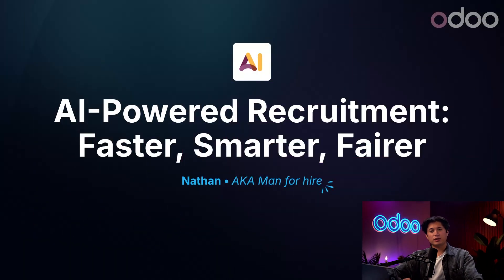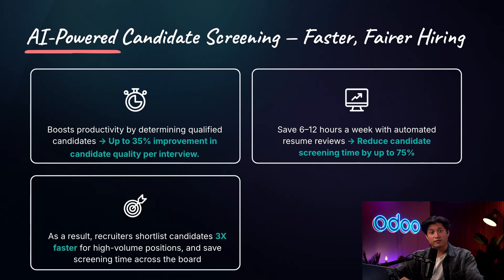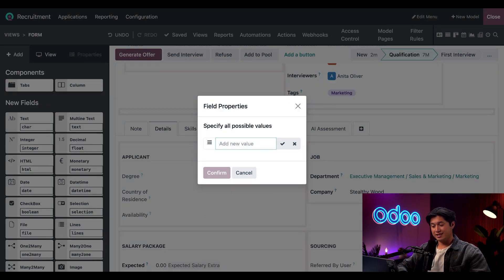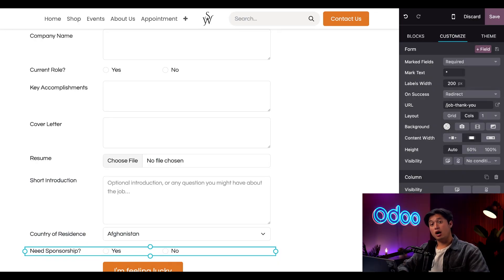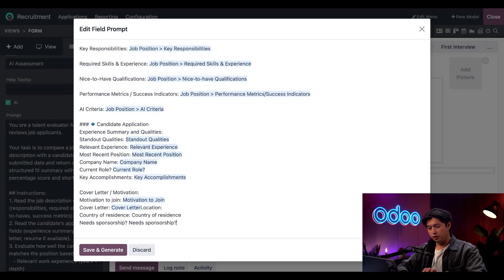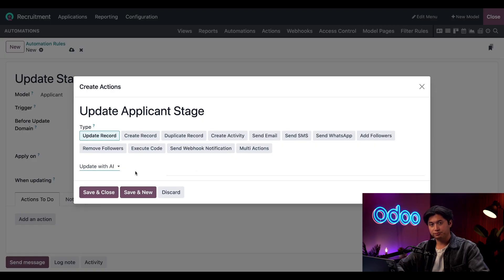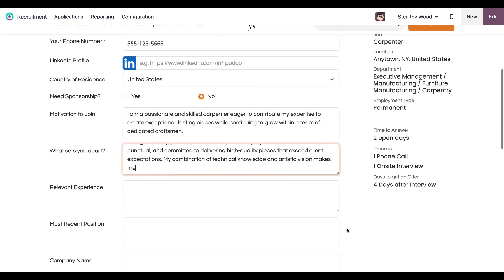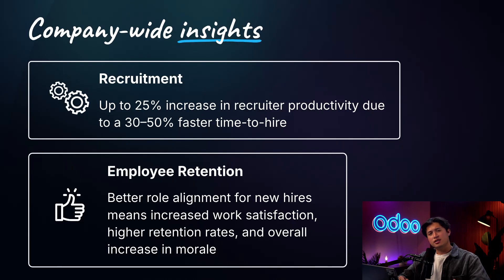AI-Powered Applicant Screening | Odoo AI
In this video, we'll use Odoo AI to analyze applicant essay question responses to gauge alignment with ideal job profile.